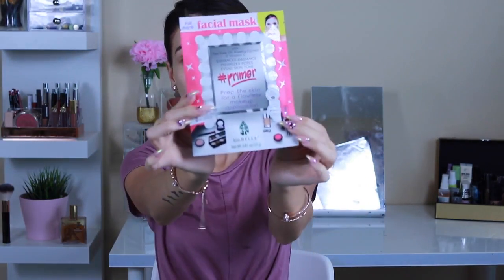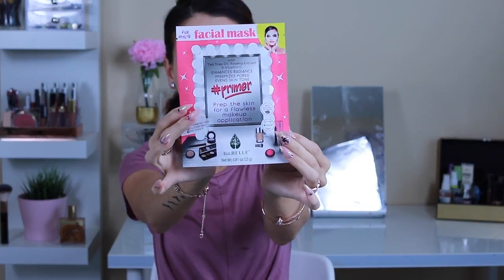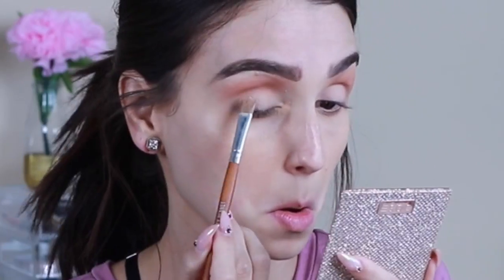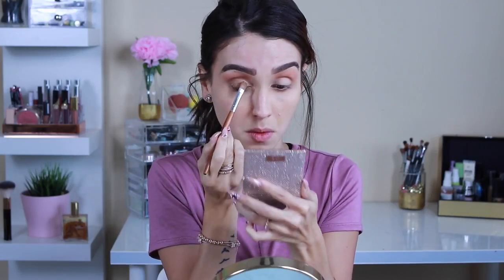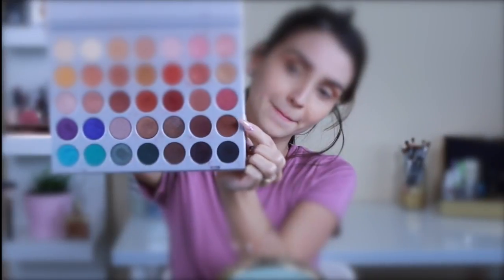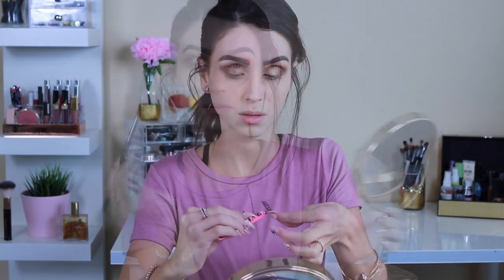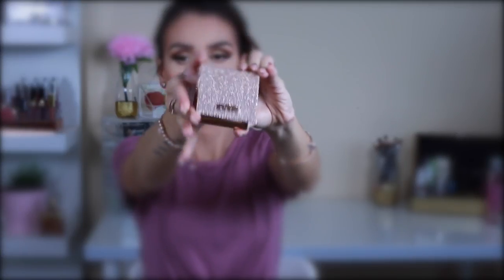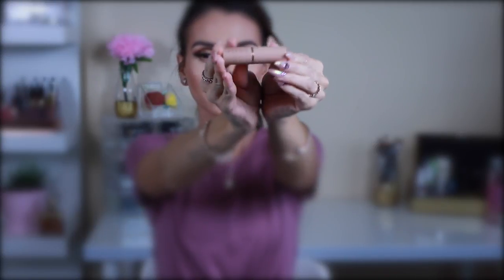Desi x Katy Dose of Colors ⎜Review and TUT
ItsFr4nny

Previous Videos